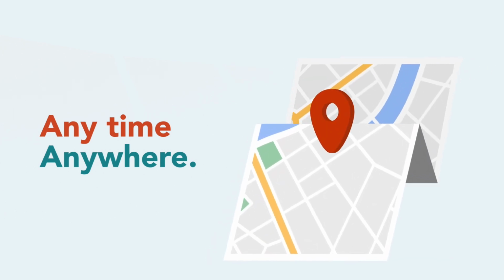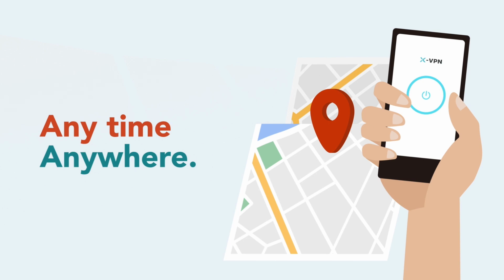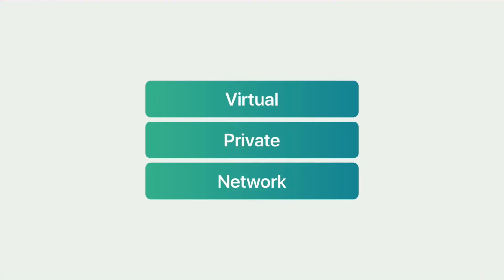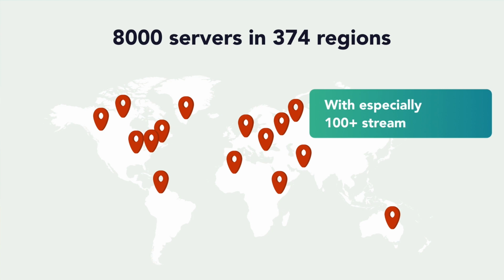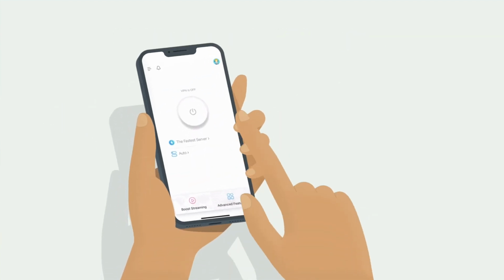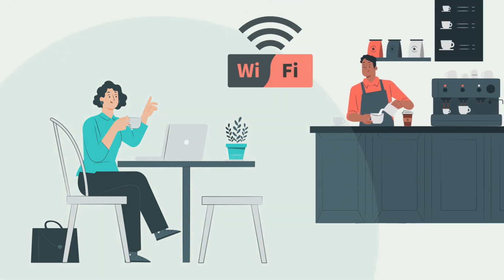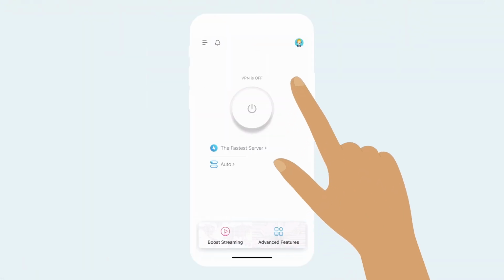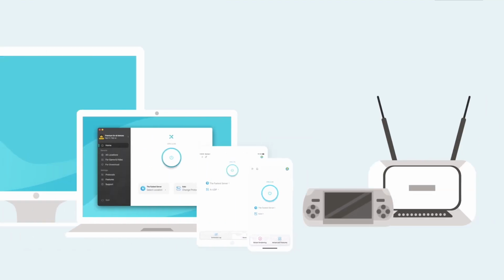What is a VPN?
What is VPN and how does a VPN work? Learn all the basics in this quick and informative video!

Hope you enjoyed our 90s to become a VPN expert| What is a VPN and how does a VPN work? Video.

The way to access real-time global content wherever you are
Data security guarantee of your online activities

VPN represents virtual private network. X-VPN provides more than 8000 servers in 374 regions, with especially 100+ streaming servers.
When you connect to X-VPN, your data is encrypted, and you can automatically connected to an IP in any of these regions to hide your real address, or manually connected to a specific location.
X-VPN provides a secure tunnel for your internet traffic, keeping you anonymous online. It means your personal privacy information and transmitted content are all protected, even on public wifi.

X-VPN is more than easy to use. Two simple steps to set up the connection. Download X-VPN on your device and then select any server.

Download X-VPN now, and experience a safe, private and smooth online environment.

TIMESTAMPS

00:00 What is a VPN?
00:16 How does X-VPN work?
00:48 Simple steps to use X-VPN

LINKS